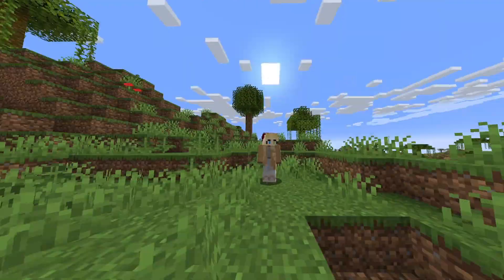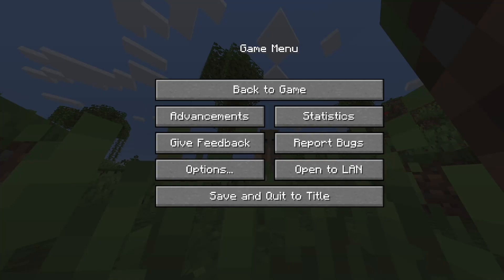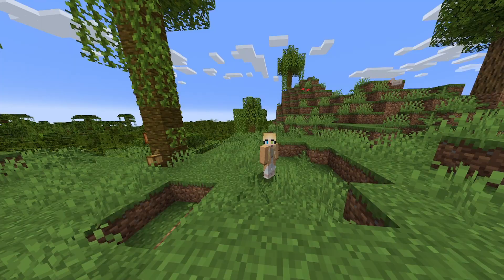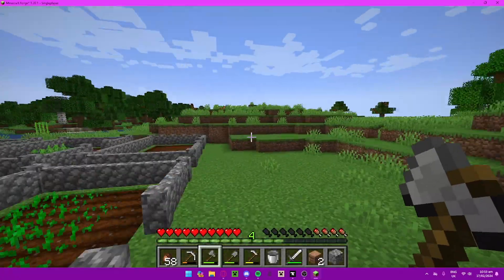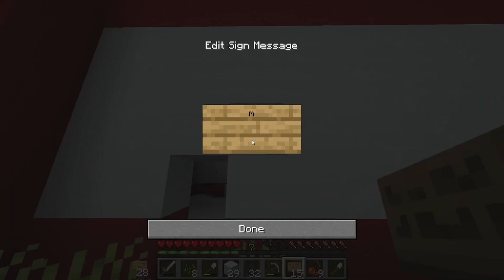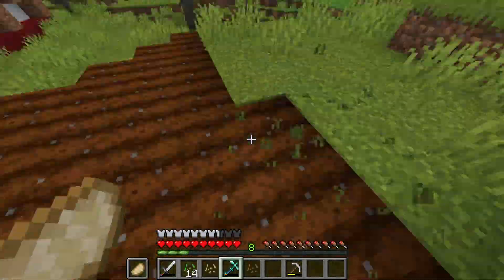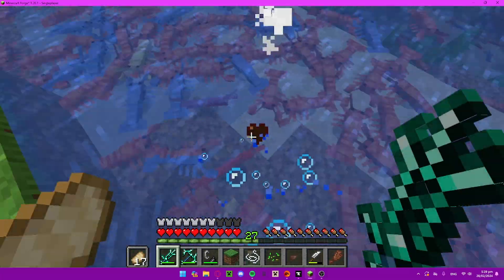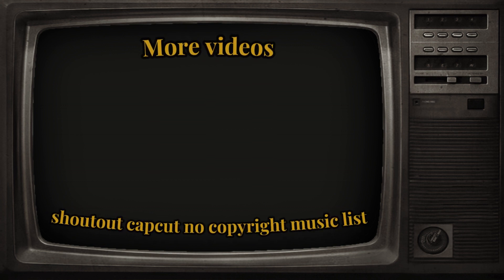I installed EVERY farmers delight mod, and then established capatalism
look ok i thought this would be longer im sorry

guys please im desperate here i barely upload